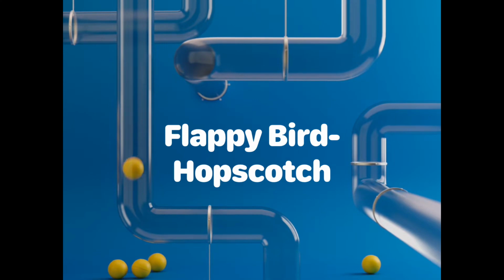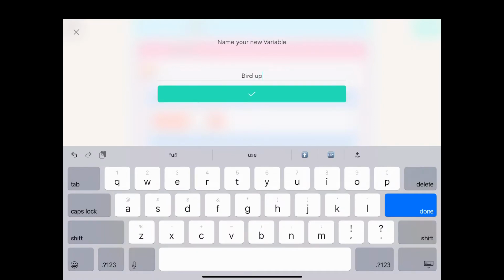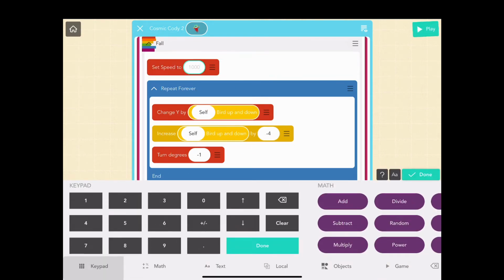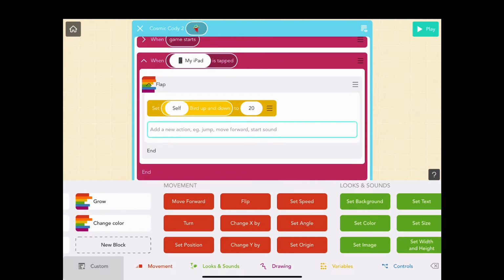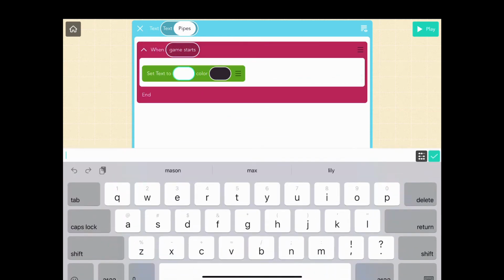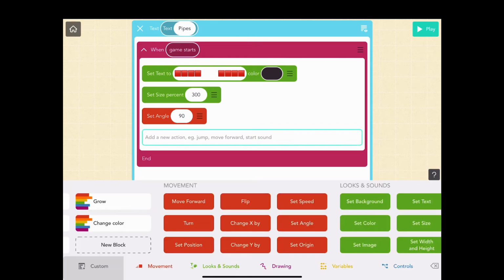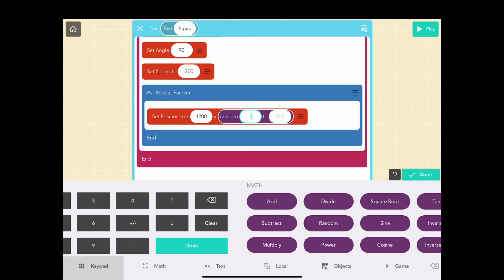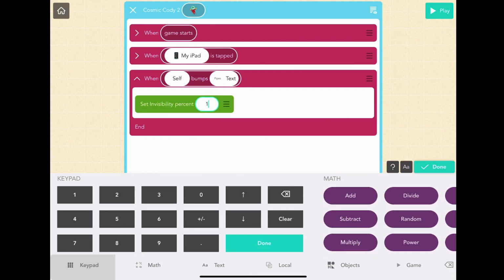Hopscotch- Flappy Bird